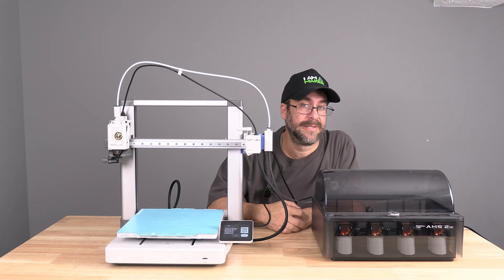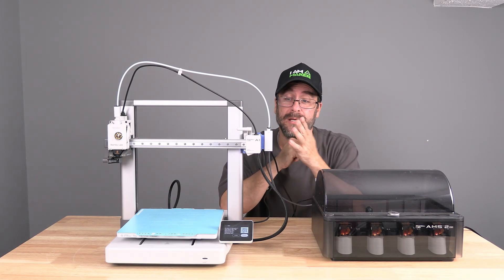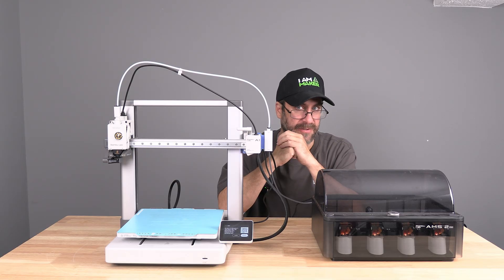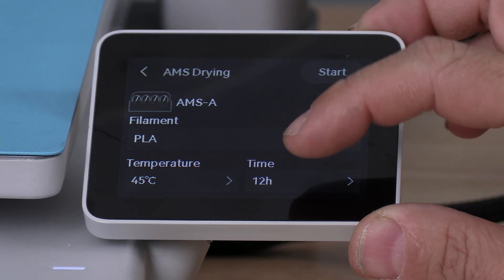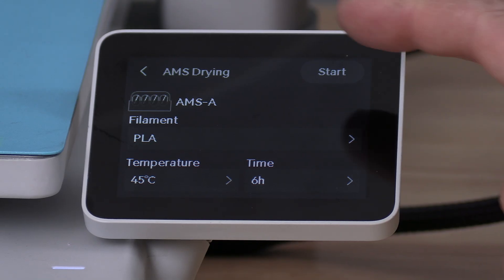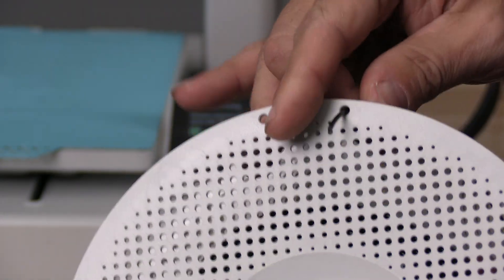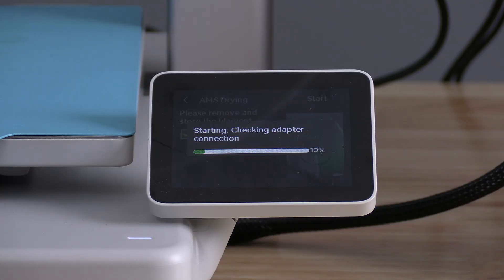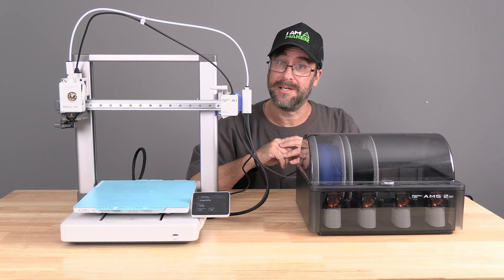Bambu Lab A1: How to use Filament DRYING with AMS 2 Pro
How to use the HEAT/DRYING on Bambu A1 with AMS 2 Pro. @BambuLab

My 3D Printing Udemy Course:
3DRUNDOWN.COM
CURARUNDOWN.COM
BAMBURUNDOWN.COM